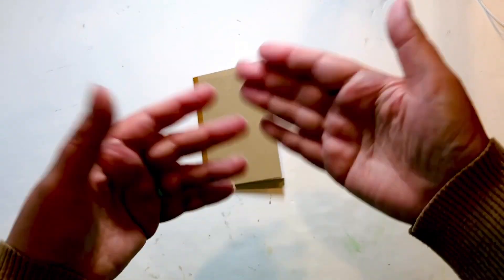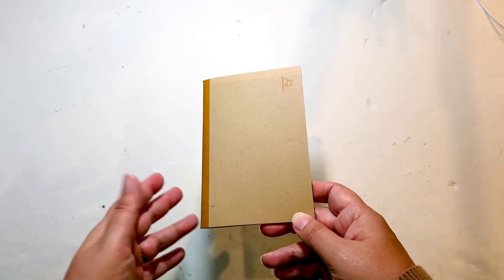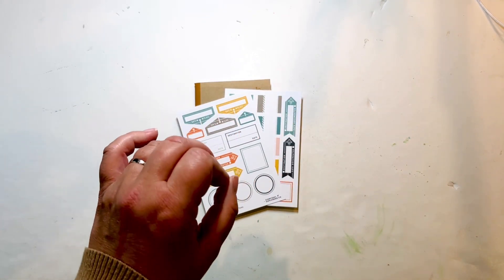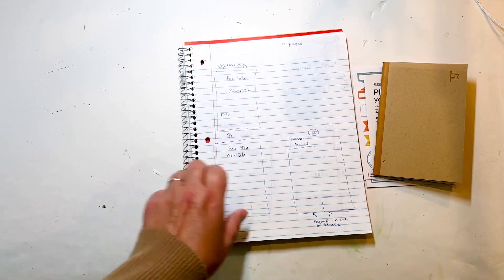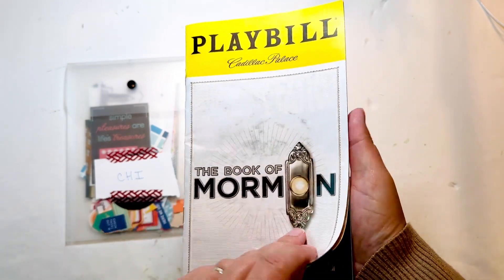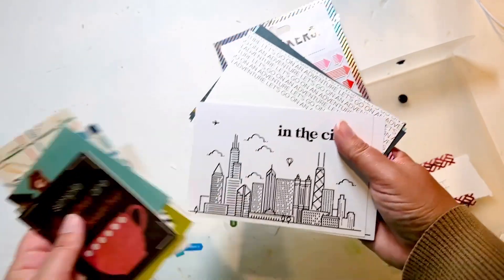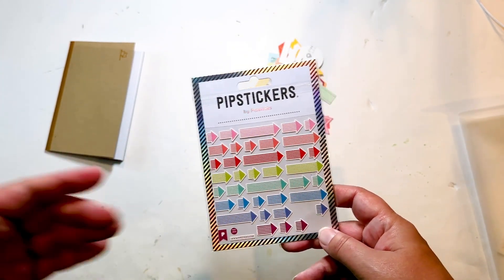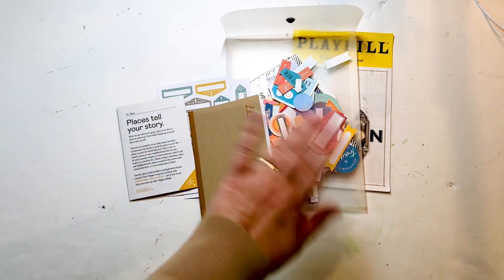Prep: Chicago Mini Book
I'm trying something new!  I have a 4x6 mini book from Everyday Explorers Co and I've decided to use it for a gift.  I'll be scrapping my trip to Chicago with my daughter in April of 2023.  Come along with me as I try out this new format!